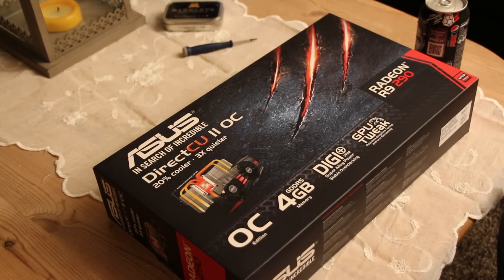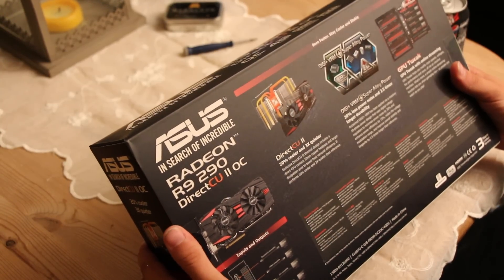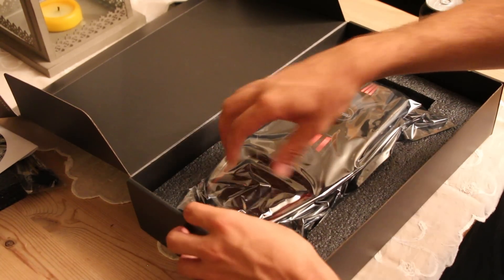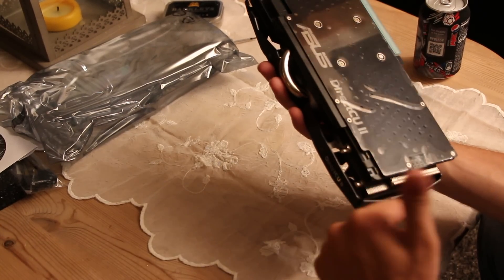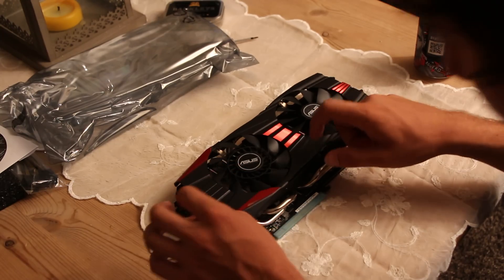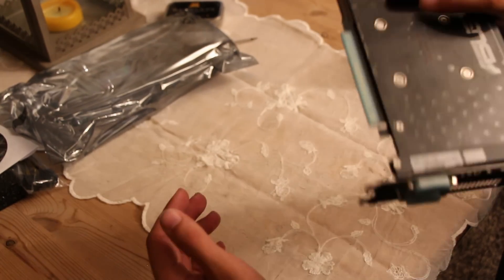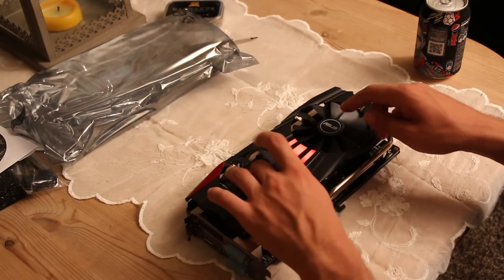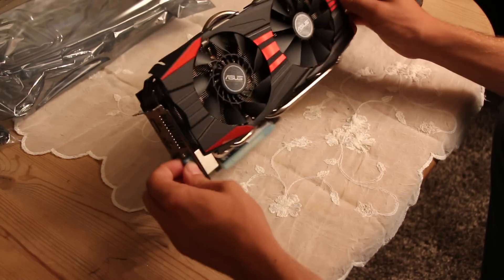Asus Radeon R9 290 DirectCU II Unboxing And Overview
In today's video, I will be looking at the Radeon R9 290 from Asus!